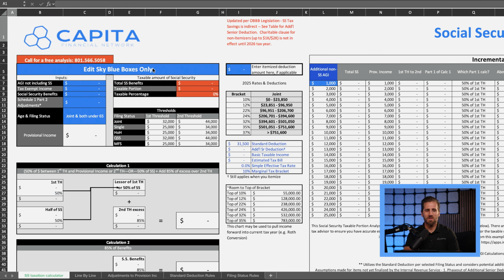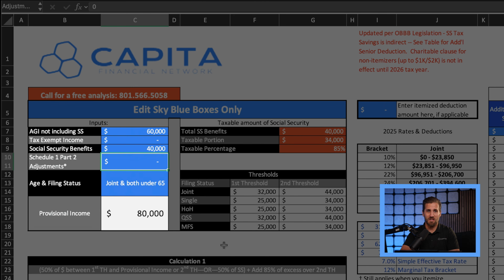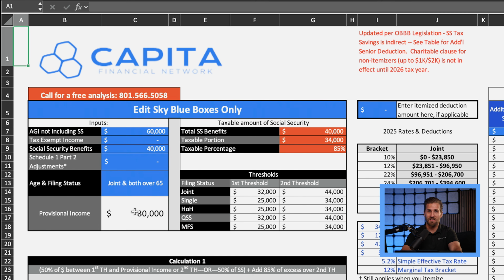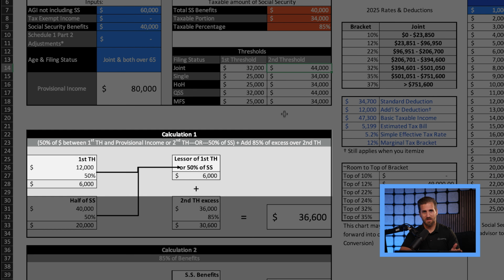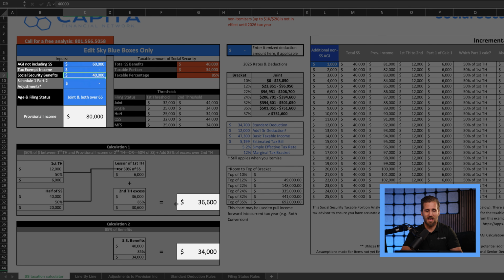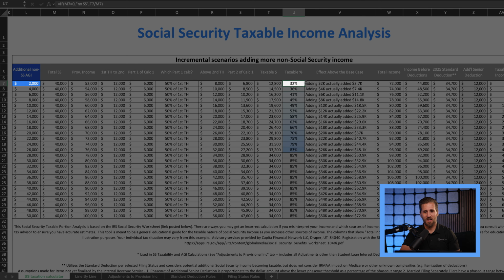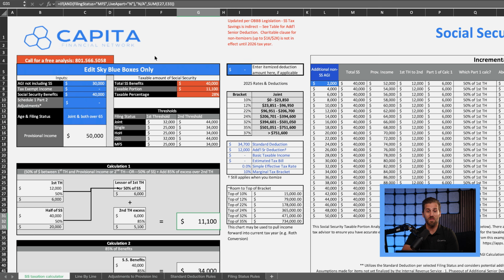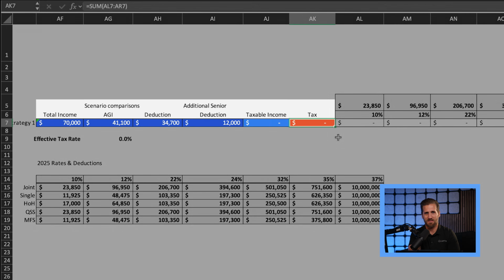Social Security Income Tax Calculator | Step-by-Step Demo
💡 Most people — even financial advisors — get Social Security taxation wrong. When they do, retirees may pay more taxes than expected.

In this video, Zacc Call walks you step by step through a free Excel tool that helps you estimate how much of your Social Security income is taxable under 2025 rules. Learn what “provisional income” means, why the infamous Tax Torpedo matters, and how your filing status, AGI, and other income affect your tax bill.

📊 You’ll discover:
- The provisional income formula and key IRS thresholds.
- Why 15% of Social Security is always tax-free.
- How Roth conversions or extra income could trigger higher taxation.
- What the new senior deduction means for retirees.
- Common misconceptions about “0%, 50%, or 85%” Social Security tax rates.

This is one of the most misunderstood areas of retirement tax planning. Use the tool to plug in your own numbers, see whether you’re in the Tax Torpedo, and start planning smarter for retirement.